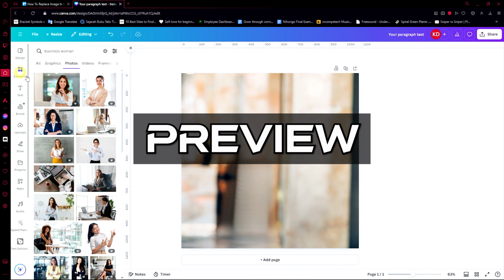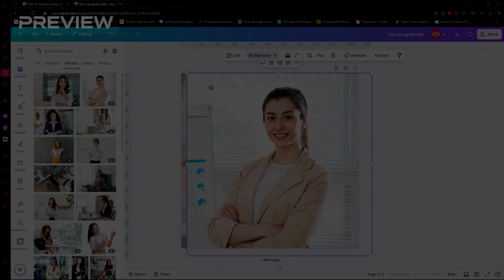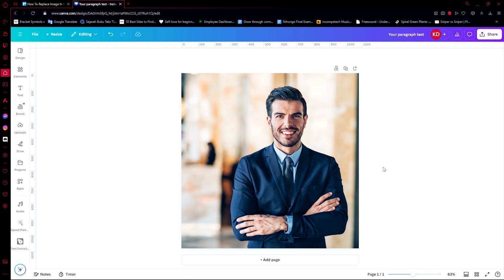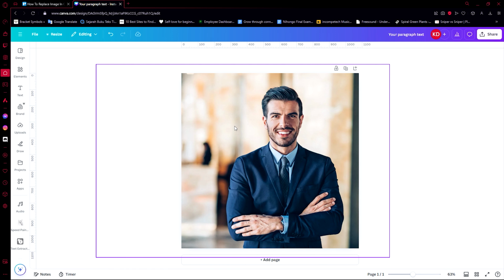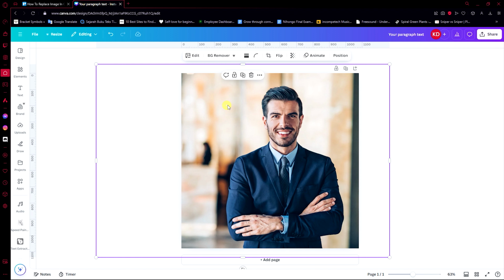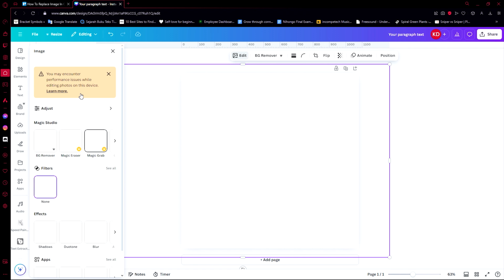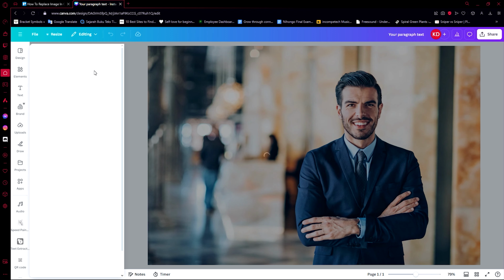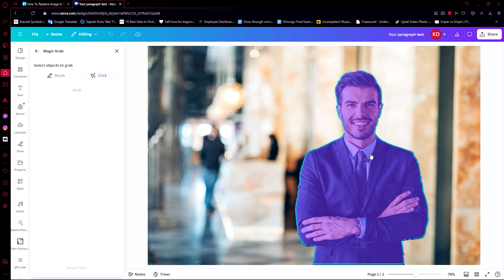How To Replace Image In Canva (2025) | Easy Guide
Looking for a guide on how to replace image in Canva? In this video, we'll guide you on how to replace one image with another in Canva.